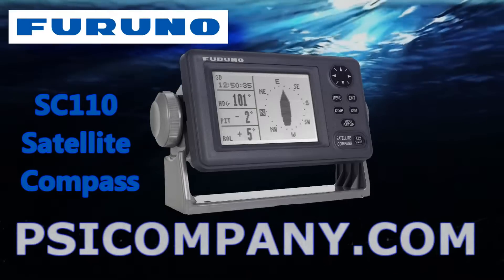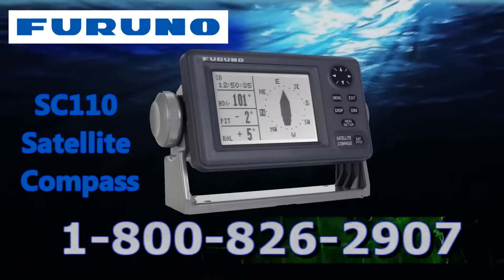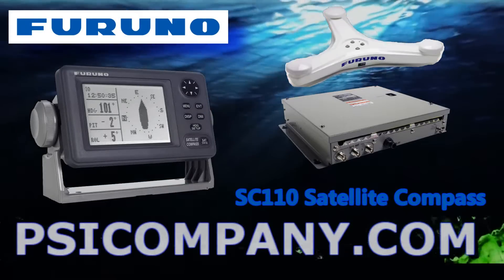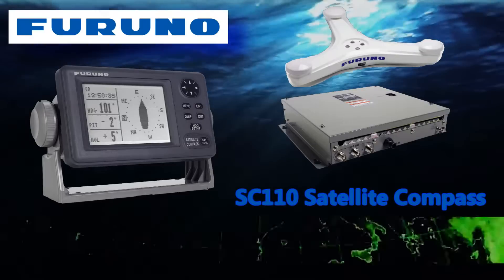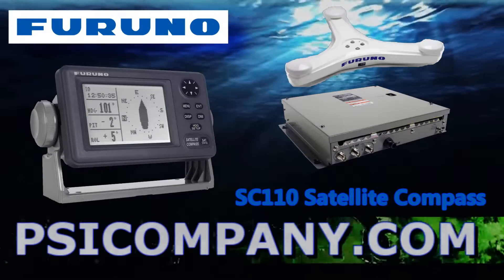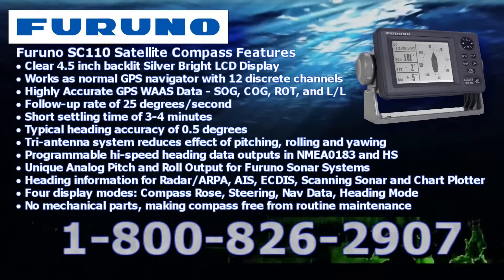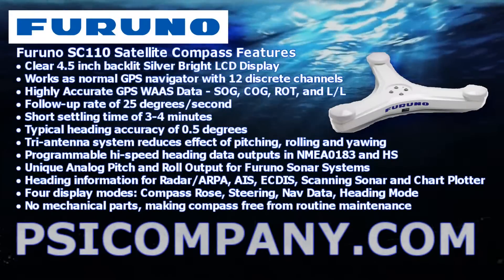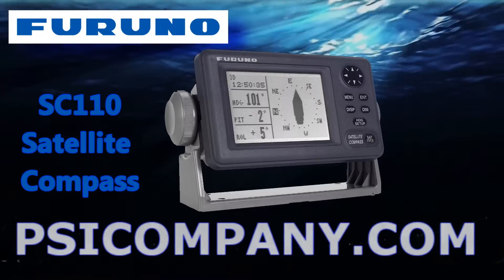Furuno SC110 Satellite Compass - Visit Us for New Models!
Furuno SC110 Satellite Compass, Available at PSICOMPANY.COM - 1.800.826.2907.

We are talking about the Furuno SC110 Satellite Compass. This is the top of the line satellite compass in the Furuno marine electronic line, and it produces .5 degree accuracy which is the highest accuracy resolution.

This GPS based product is revolutionizing the way mariners think about navigational reference devices, and changing the standard equipment found on vessels that plan extensive world travel in both northern and southern latitudes. The reasoning is simple... this device does it's job, it works well... and can replace or backup expensive electromechanical gyrocompasses
The Furuno SC110 is a second generation Satellite Compass, this compass utilizes Furuno's advanced GPS Kinematic technology.

Satellite Compass performance is not affected by ship's speed, latitude, geomagnetism, and other issues which can affect directional reliability.  This hybrid integration of GPS receiver technology and a 3-axis solid-state rate sensor provide accurate and steady heading information, even when bridges or tall buildings block satellite signals. Unlike conventional magnetic and gyro compasses, accuracy is not affected by G-force or velocity. Furthermore, when compared to other GPS based compass systems incorporating only two GPS antennas, our addition of a third GPS antenna provides enhanced accuracy while reducing the negative effects of pitch, roll, and yaw.

The Furuno SC110 offers highly accurate GPS WAAS Data for SOG, COG, ROT, and L/L. Multiple, programmable hi-speed heading data outputs allow you to send this information where you need it, and our unique Analog Pitch and Roll Output can be used to enhance your Furuno Sonar System. And also,  If you get a chance, please see our Furuno Autopilot Series Video on youtube.com
As we mentioned, this Satellite Compass is ideal as an alternative to a traditionally expensive and high-maintenance gyrocompass for non-compulsory vessels, as well as being the perfect back up solution to a gyro for a compulsory vessel. The Furuno SC110 offers a wide range of applications for providing fast, stable, precision heading information to numerous devices, including: Radar/ARPA, Satellite Communications and Satellite TV systems, Autopilots (based upon I/F type), AIS, ECDIS, Scanning Sonar, Chart Plotters,  and other forms of marine electronics.